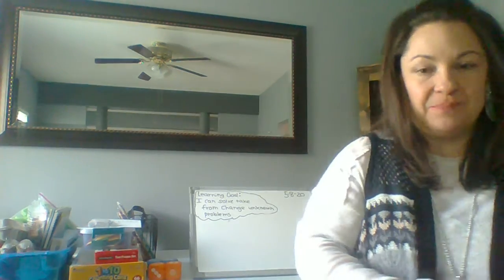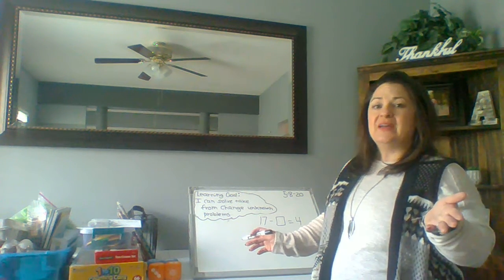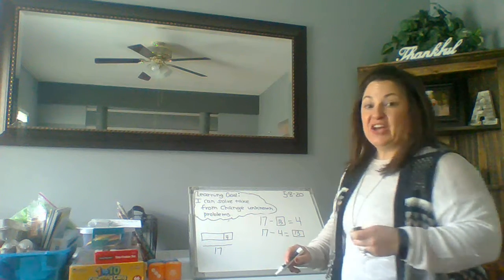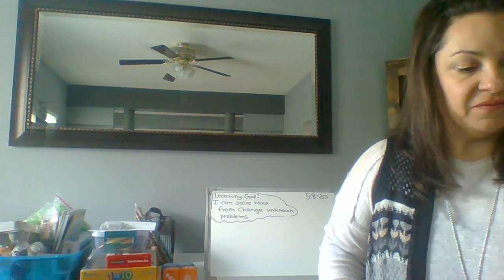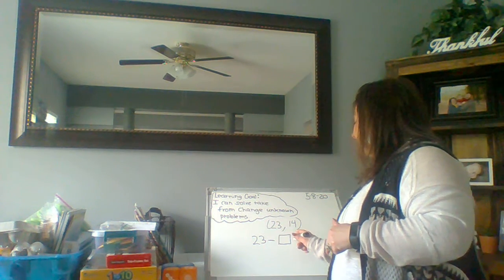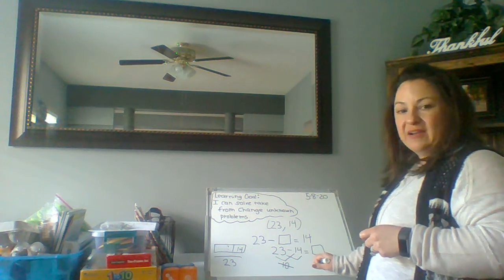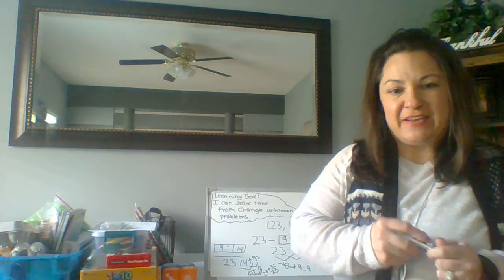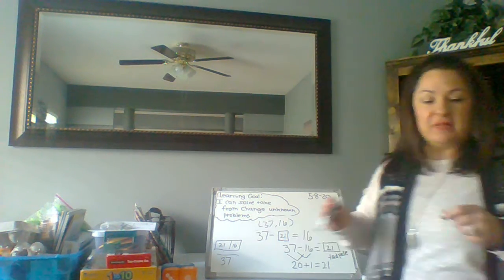Take from change unknown May 8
solving take from change unknown word problems